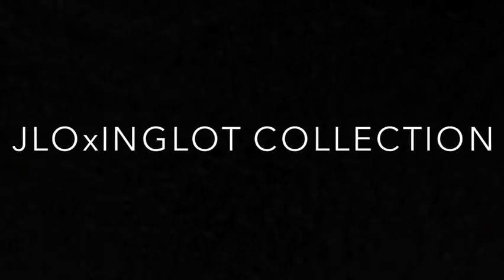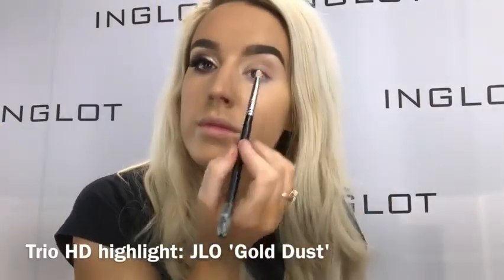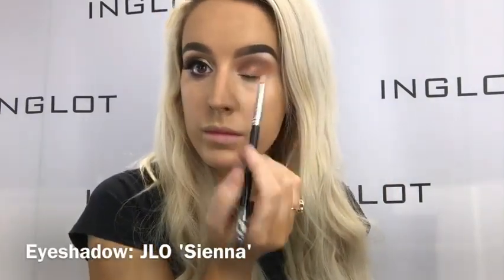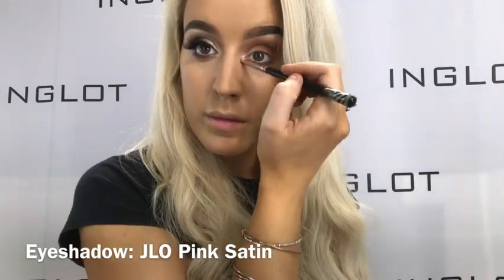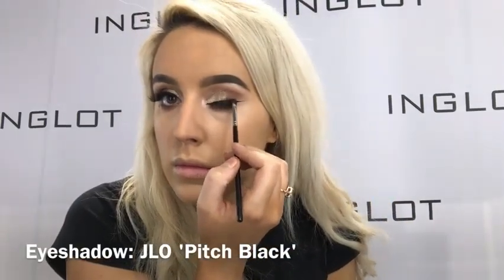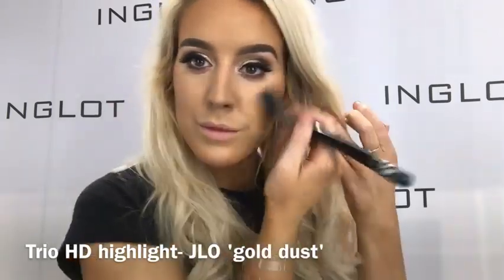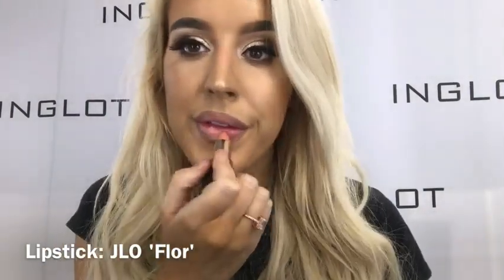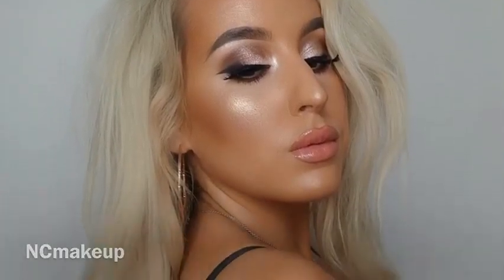JLOXINGLOT | Full Face Glam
JLOxINGLOT glam using the JLOxINGLOT collection by pro team member @NCmakeup_ ✨💛

JLOxINGLOT 70 piece collection is now on sale in all Inglot stores nationwide